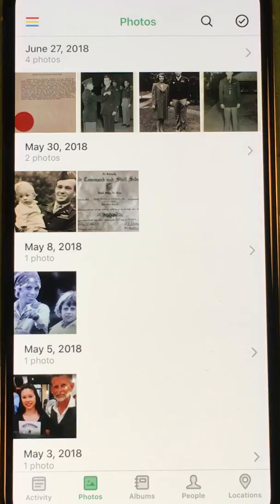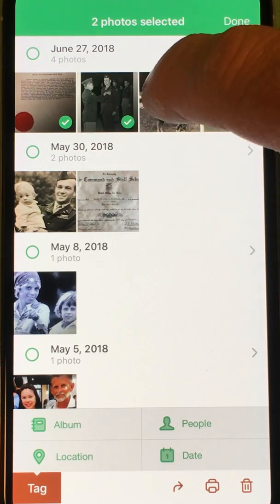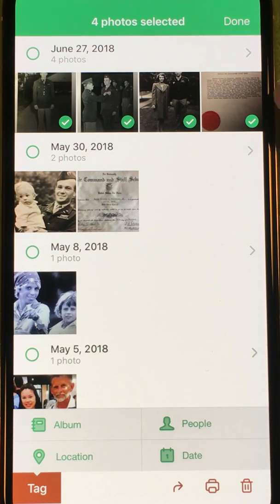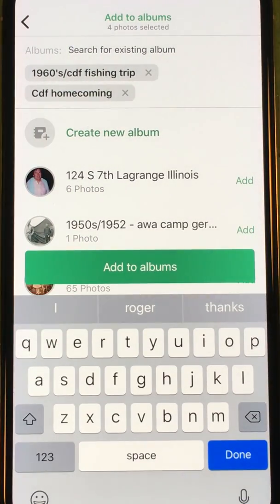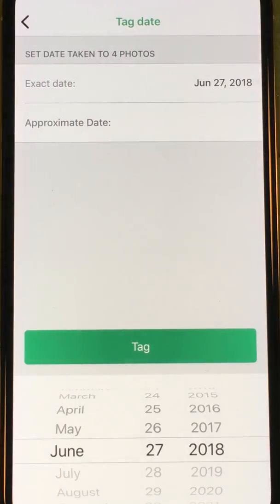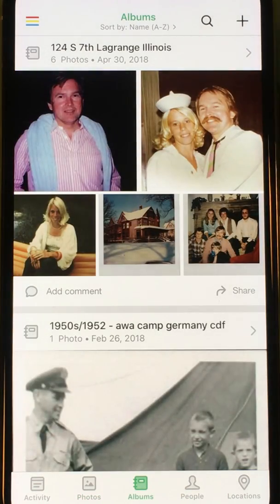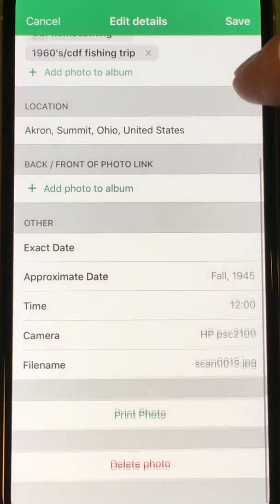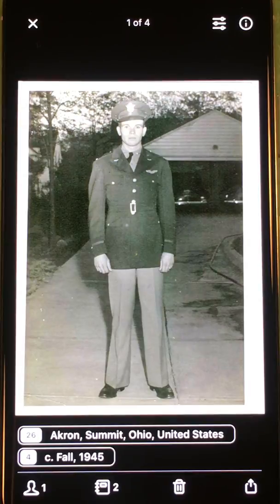Metadata Made Easy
Watch this quick video to see how to add and edits tags in MemoryWeb that will be turned into metadata